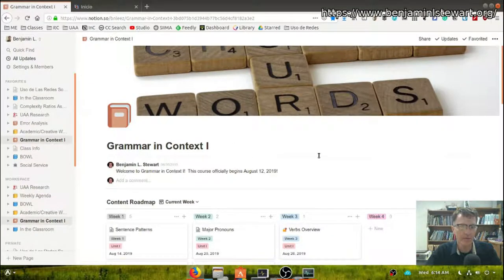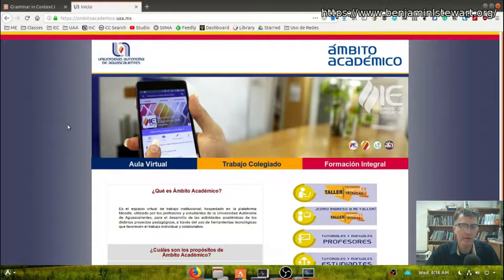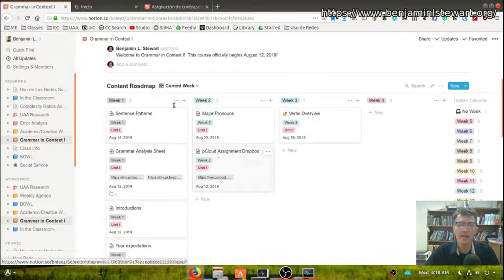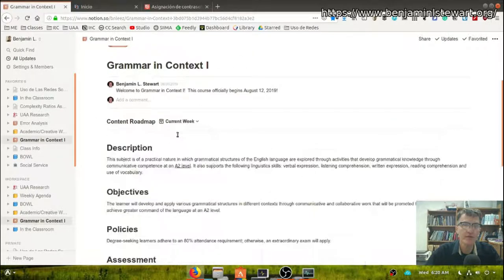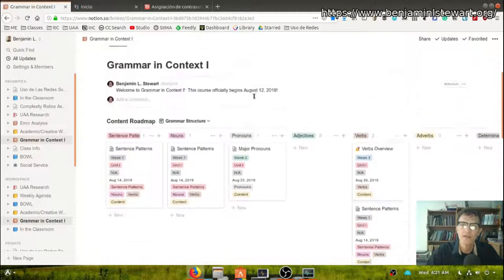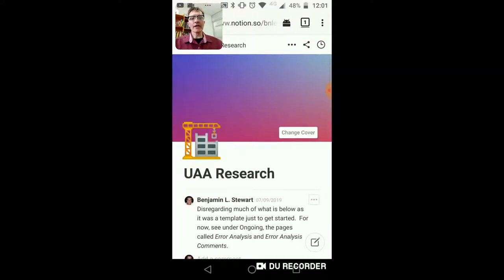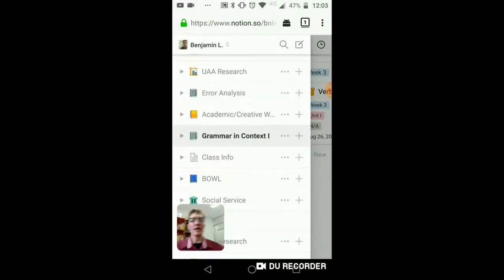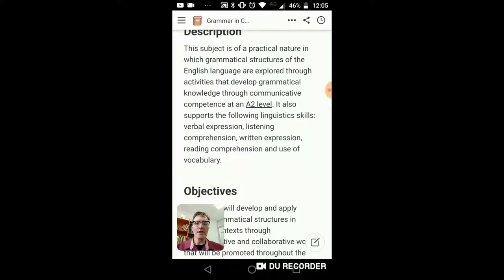Notion.so in the classroom: An overview